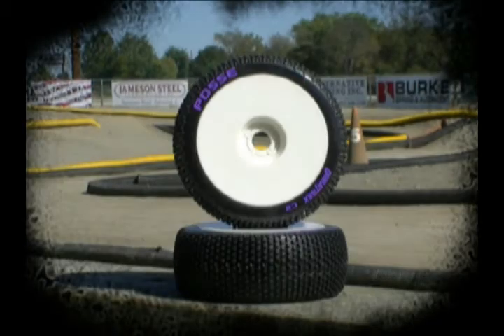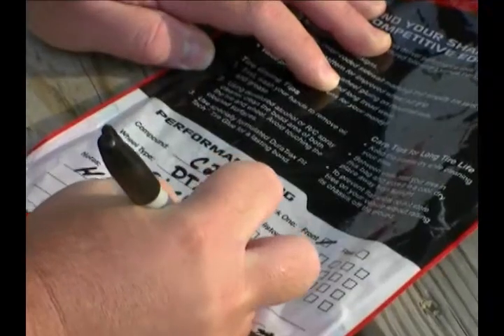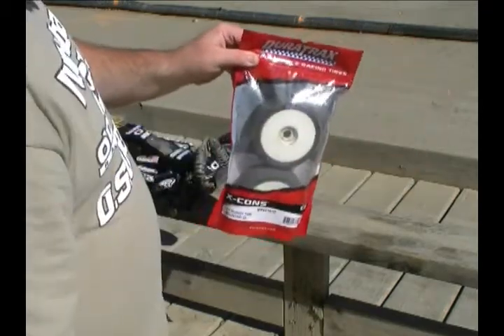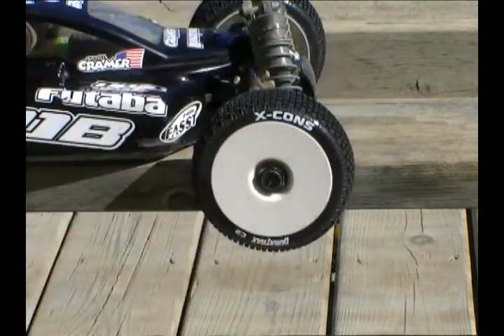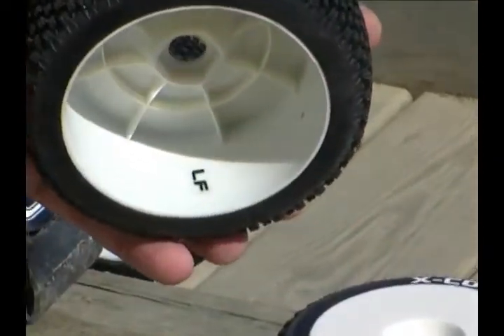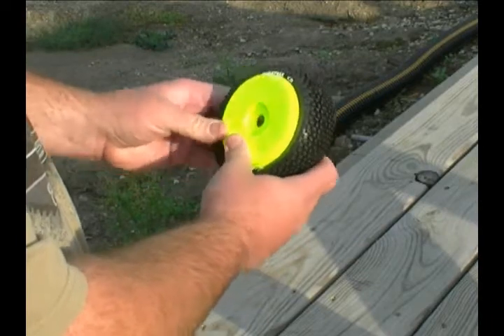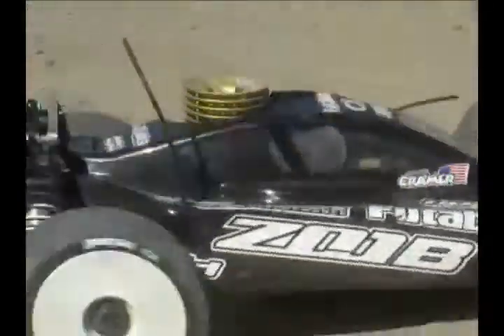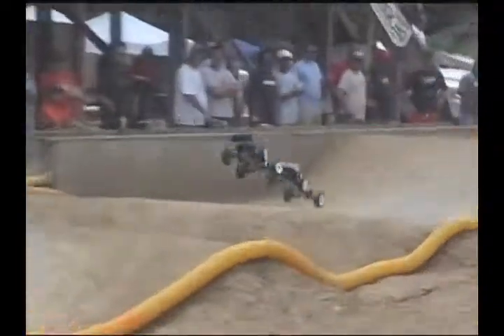Spotlight: DuraTrax® 1/8 Scale Performance Tires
There's no need to sacrifice superior performance for low price, because DuraTrax Performance Tires deliver both! They're molded from long-lasting C2 compound which has already proven itself a winner in races around the world. DuraTrax Performance tires offer other "winning" features, to. Durable color-coding on the sidewalls makes it easy to identify each of the seven tread patterns at a glance. Resealable packaging keeps the colors in clear view and provides a simple way to organize tires for immediate use or long-term storage. Decals in the packaging let you mark the mounting position of each tire now for faster setup in the future. Tires, wheels and inserts are available separately as well as together in mounted tire sets. Wheels feature a unique "star" pattern hub that grips better than traditional mounts. Inserts are included with both sets and tires, offering sidewall support and extra savings at the same time.

DTXR2000 Pit Tech Tire Glue - Thin
DTXR2002 Pit Tech Tire Glue -- Medium